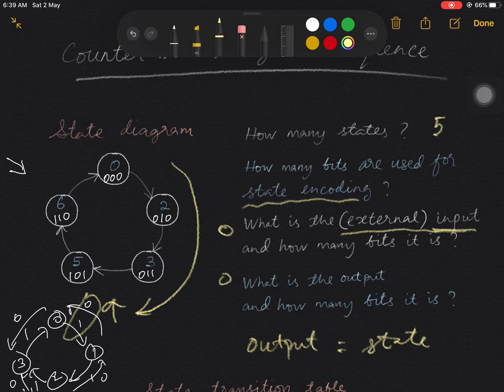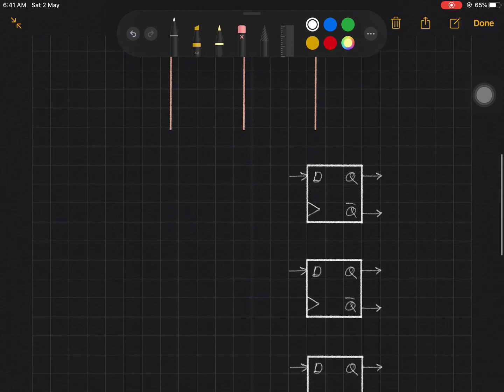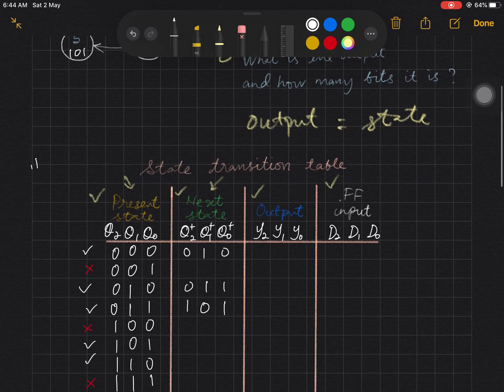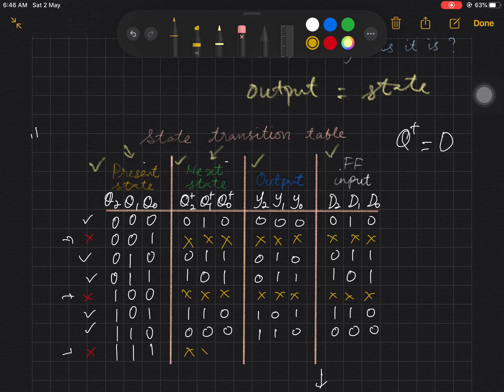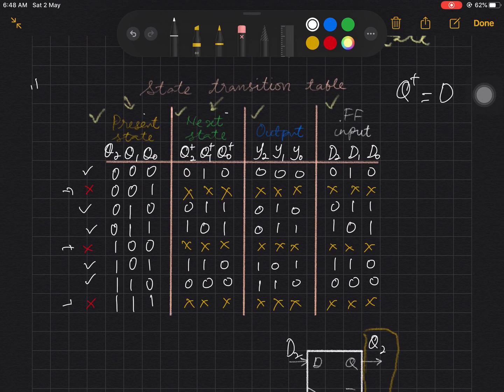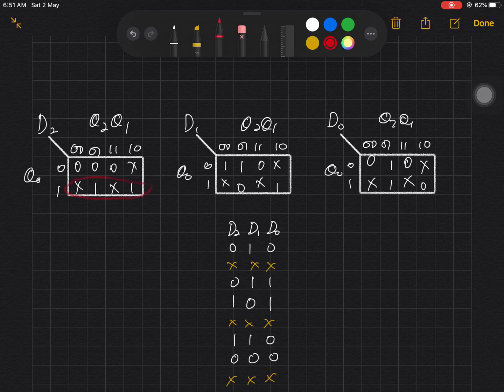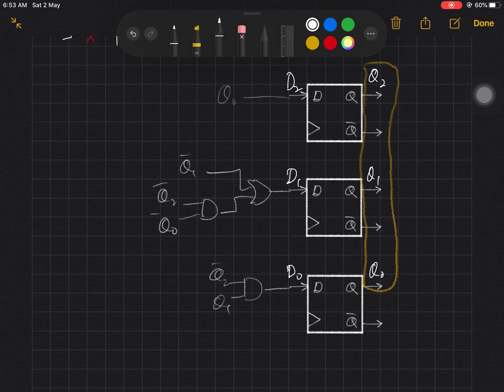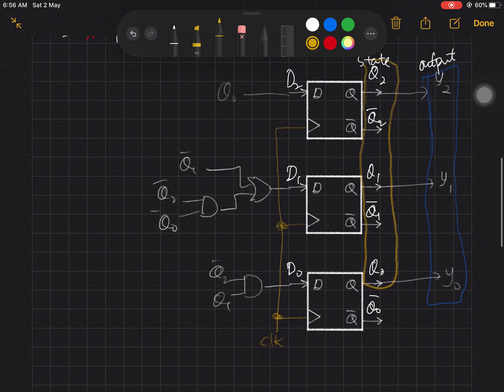Counter with irregular sequence (Part 2)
counter, FSM